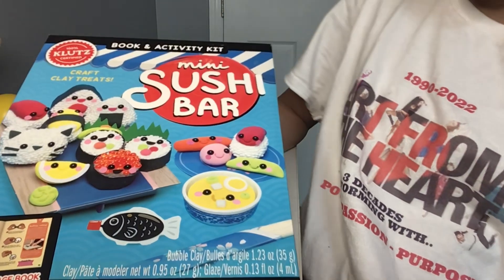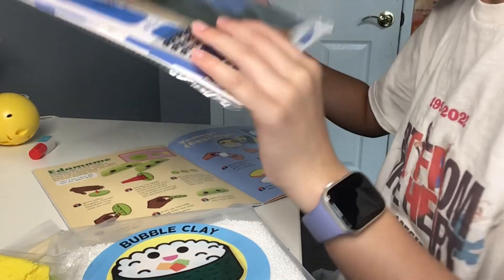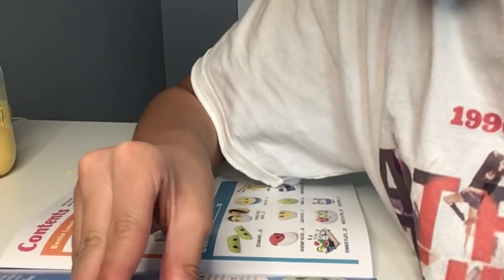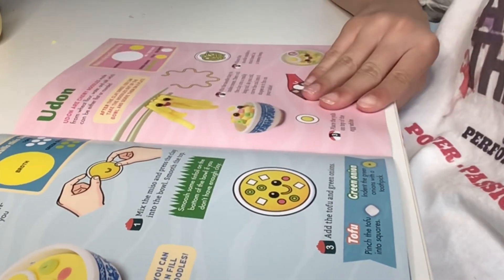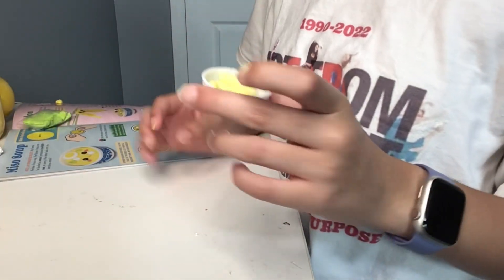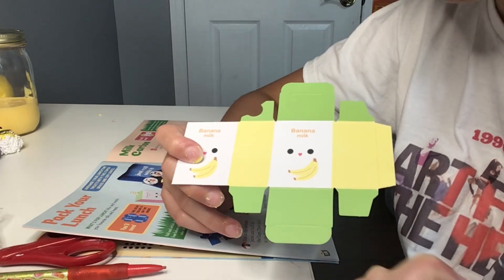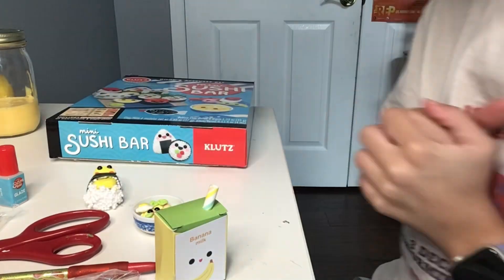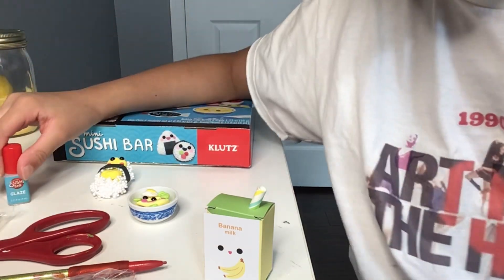Klutz Mini Sushi Bar Review!!